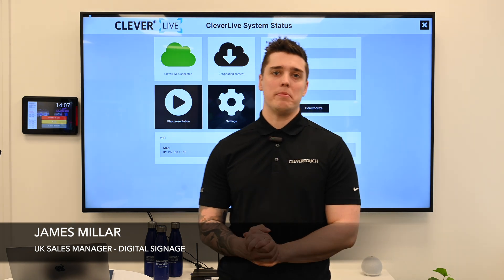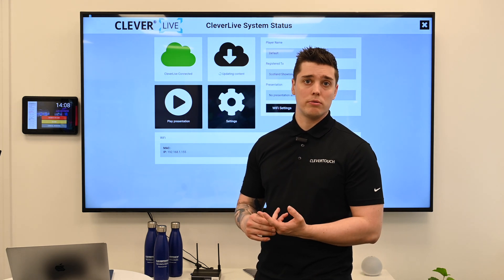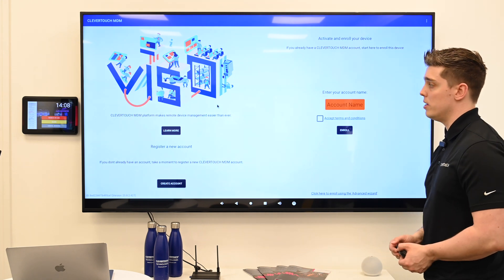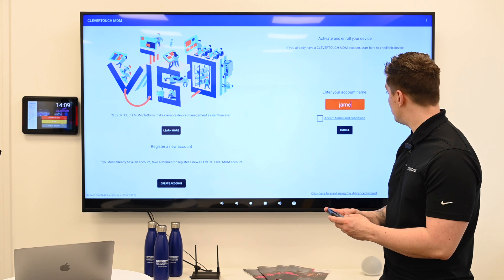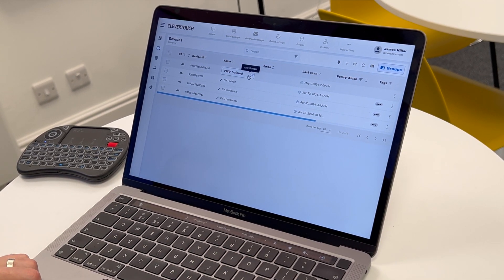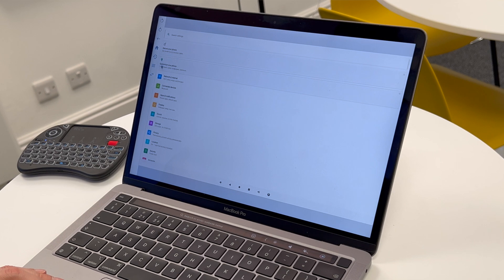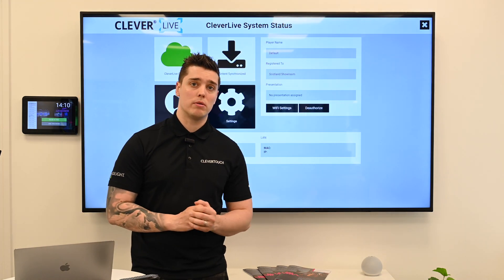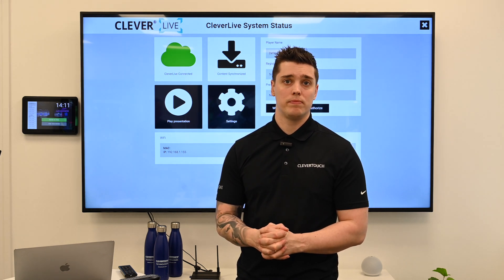MDM Set Up on PICO XI | Clevertouch Digital Signage | CleverLive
In this video, James Millar shows how to connect your Pico XI player to your MDM account.